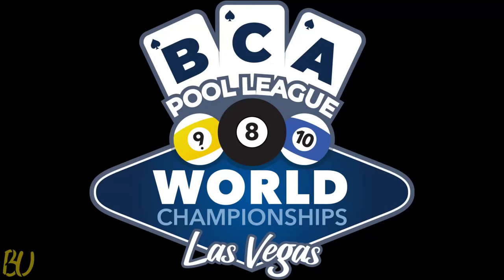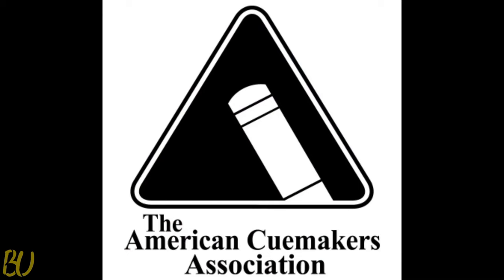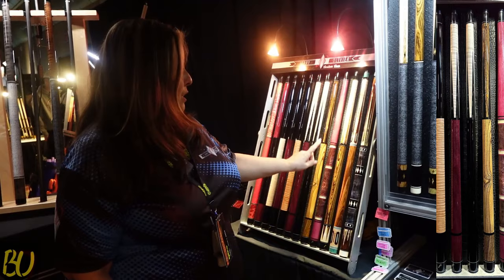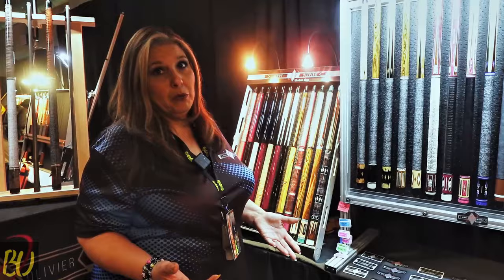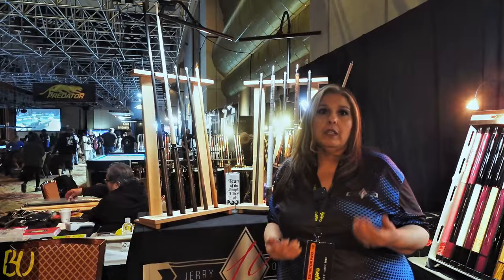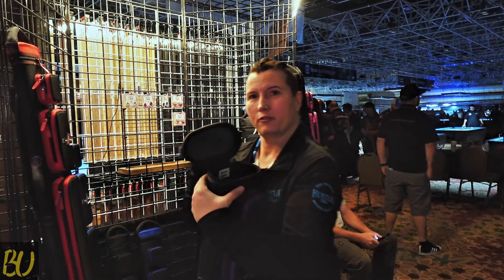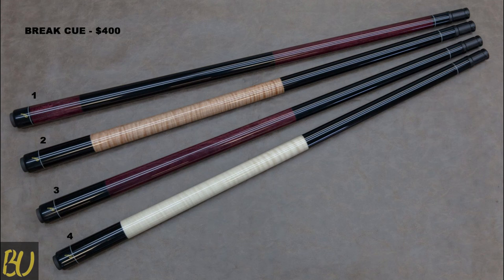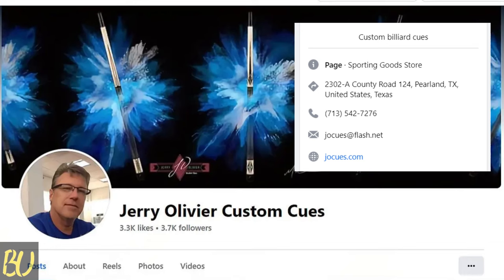Jerry Olivier Custom Cues at the BCAPL / USAPL World Championships CueSports International Expo 2024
I interviewed Laurie from Jerry Olivier Custom Cues at the CSI Expo During the 2024 BCAPL / USAPL World Championships in Las Vegas. Jerry Olivier makes some of the most beautiful cues I have ever seen. I was impressed with the variety of styles and the price point of the entry level cues. If you are in the market for a new pool cue, make sure you watch this video!

My favorite ball markers (paper reinforcement stickers)

Spooled box of 1000 white ball placement markers

280 colored ball placement markers

200 clear box of 200 ball placement markers

Box of Master chalk, 12 cubes

Set of 3 Partners Billiards Glove Left Hand Glove (for right handed players)

Outsville Accu-Rack set

CueSports Magic Rack

Generic Magic rack 6-pack

Clear acrylic bridge

Coin Holder

Cue Silk

Cue Silk and Silk Clean

Cue tip Scuffer, Shaper and Aerator